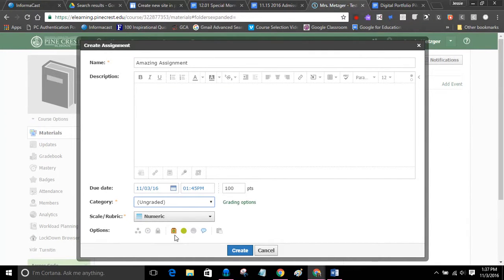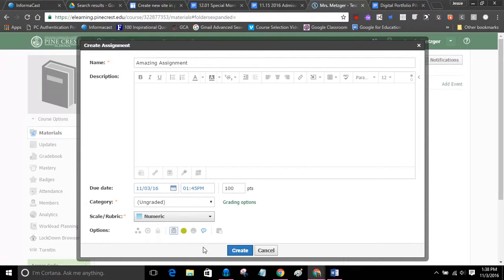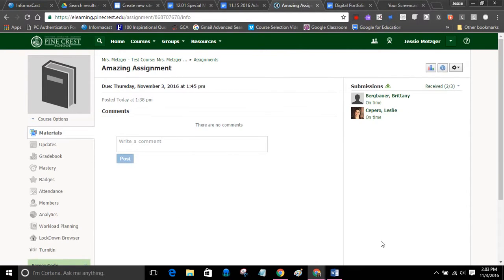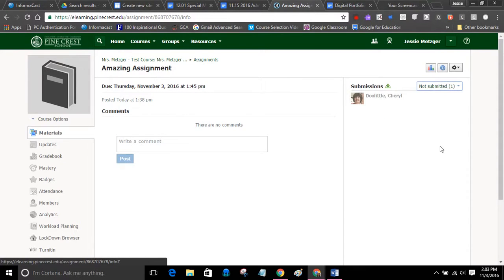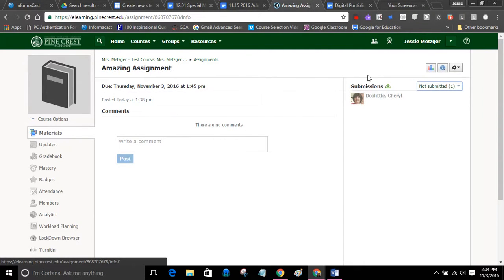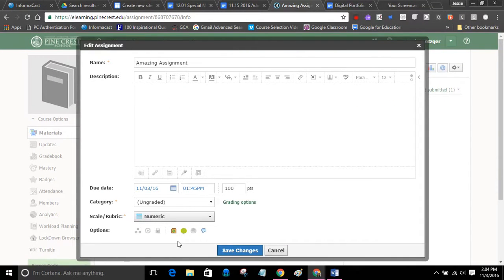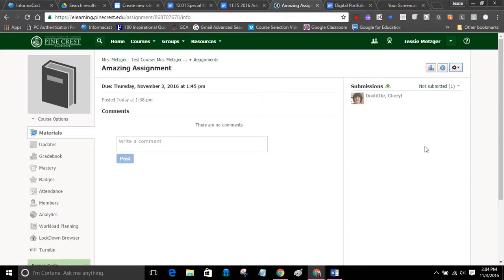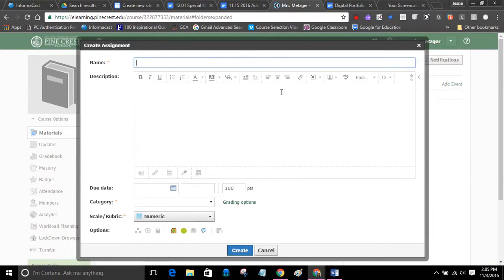Schoology Submissions Enabled